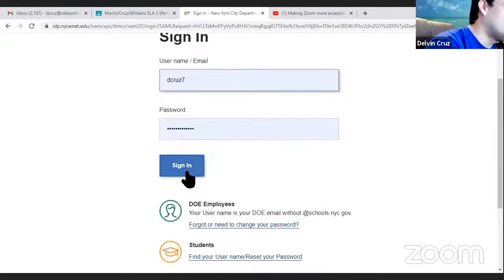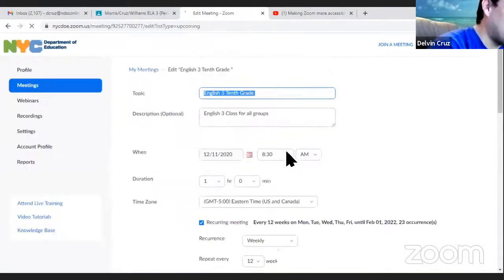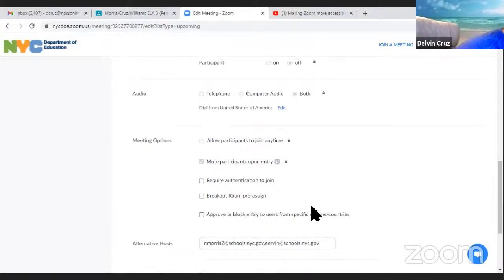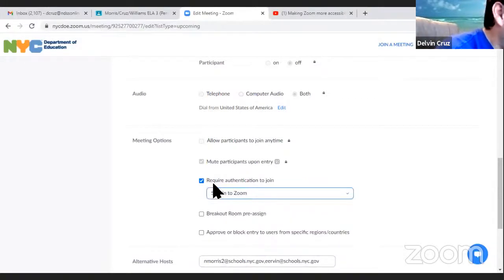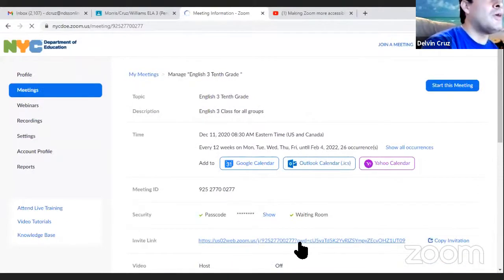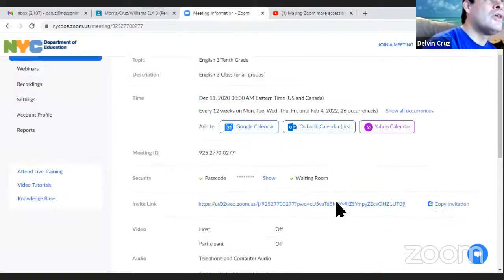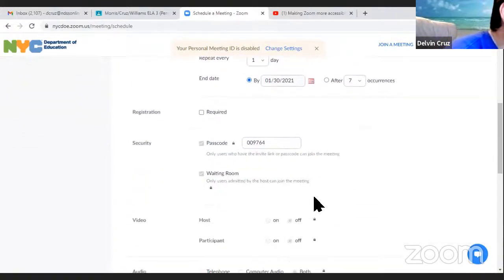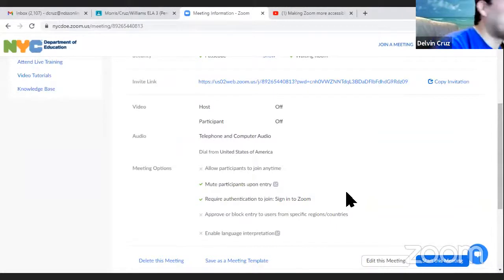Making Zoom more accessible to students and teacher